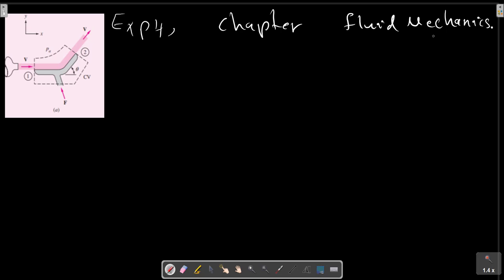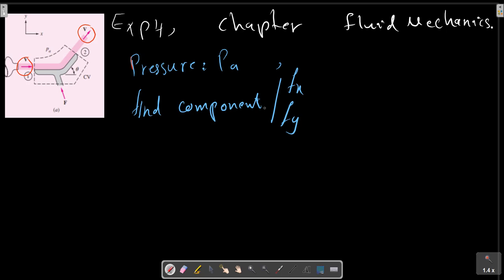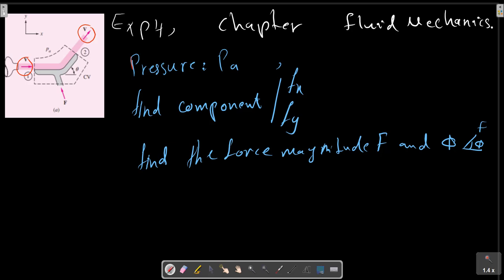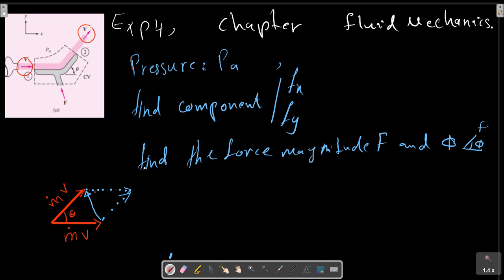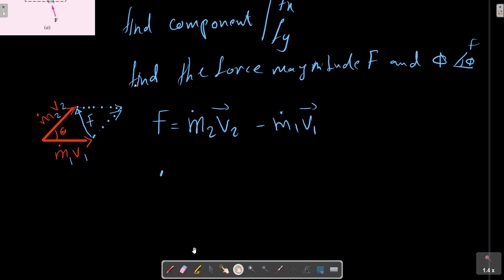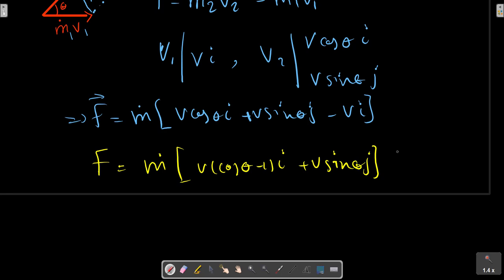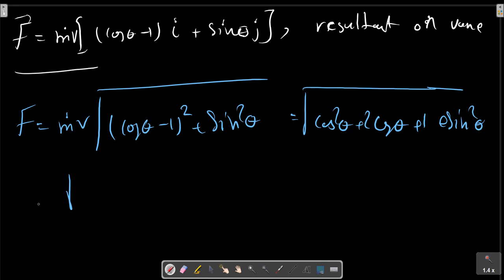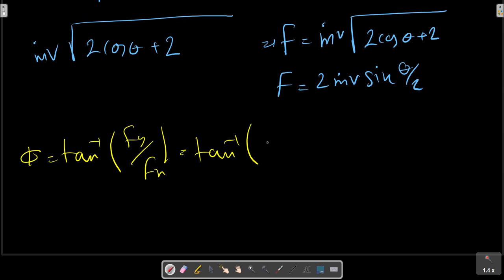Fluid Mechanics Solution, Frank M. White, Chapter 3, Integral Relations for a Control Volume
As shown in Figure, a fixed vane turns a water jet of area A through an angle Theta without changing its velocity magnitude. The flow is steady, pressure is pa everywhere, and friction on the vane is negligible. (a) Find the components Fx and Fy of the applied vane force. (b) Find expressions for the force magnitude F and the angle  between F and the horizontal; plot
 them versus  theta